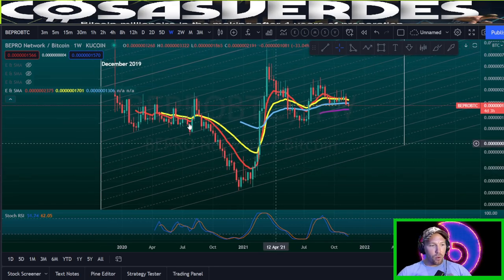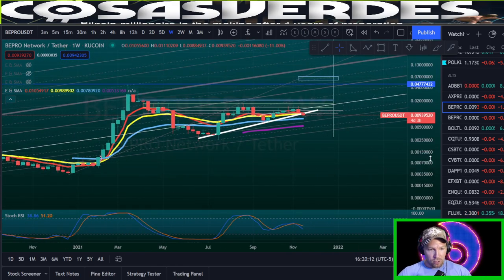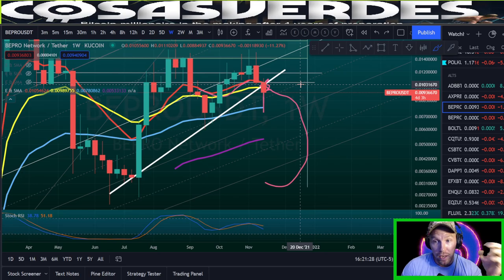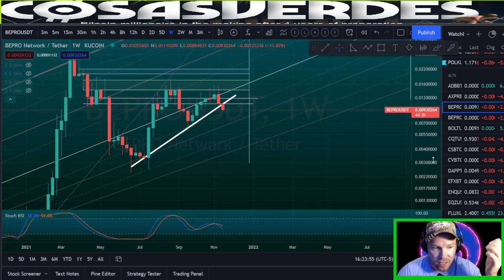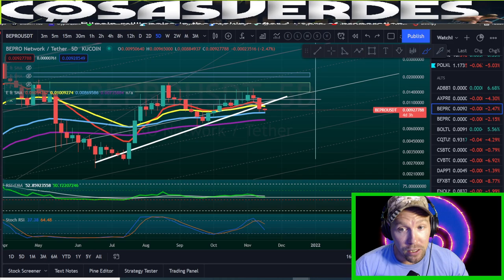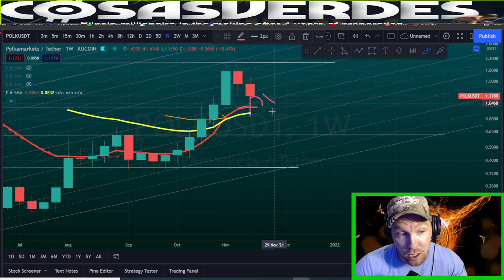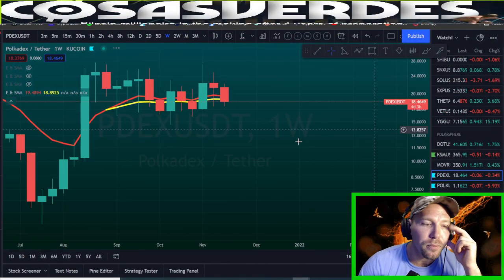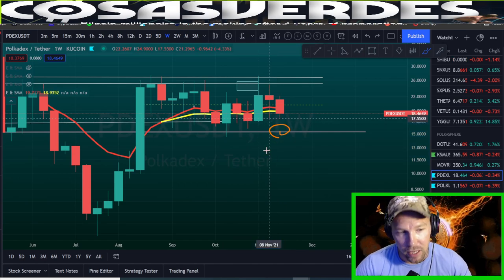BEPRO POLKAMARKETS POLKADEX PRICE 🔴Dump Targets 🔴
Let me give you buy-back targets and signals for pops for BEPRO Polkamarkets and Polkadex crypto altcoins price prediction.

0:00 Bitcoin price might affect bepro polk and pdex EVEN MORE
0:21 BEPRO price analysis
7:38 POLK Polkamarkets price analysis
15:42 PDEX Polkadex price analysis

●▬▬▬ EXAMPLE OF BUY & SELL TARGETS FOR UPPER TIERS! ▬▬▬●

💰 (Litecoin  LTC)  M7wnUYCNQ3z1YvjpkwGeaGwNcdS8PvKh8Z

Cryptocurrency altcoin season is here, massive crypto gains will happen as long as you know how to buy and sell crypto, Bitcoin and Ethereum to some degree - meaning you have practiced selling and buying altcoins and crypto.  Find out how to maximize your crytpo, altcoin and bitcoin gains and what that means for your altcoin crypto investments from a cash out standpoint at the end of the bitcoin and crypto bull run. My bitcoin, ethereum and crypto content is much different than what you will get with other crypto youtube channels such as the following:  Bitboy Crypto, Altcoin Daily, MMcrypto, Coin Bureau, Altcoin daily, Crypto Banter, Sheldon Evans, CryptosRUS,  CoinsKid, Crypto Capital Venture,  The Moon, Tone Vays

Why does bitcoin have value?
How to buy bitcoin?
How do I buy bitcoin?
How to buy cardano?
How do I buy cardano?
How to buy Ethereum?
How do I buy Ethereum?
How to buy XRP?
How do I buy XRP?
How do I buy Dogecoin?  (don't friggin do it, noob)
How to buy Dogecoin?
How do I buy Shiba Inu coin?
How to buy Shiba Inu?
What is blockchain?
Why does cryptocurrency have value?
How do I buy cryptocurrency?
How to buy cryptocurrency?
Where can I buy bitcoin?

October 2021
November 2021
December 2021
January 2022
February 2022
March 2022
April 2022
May 2022
June 2022
July 2022
August 2022